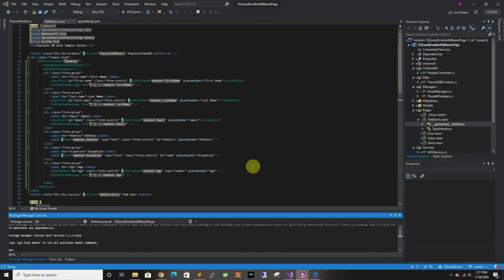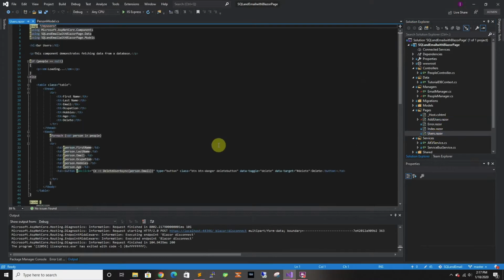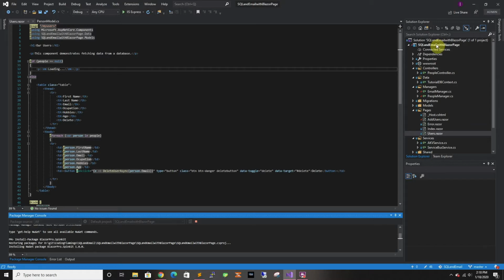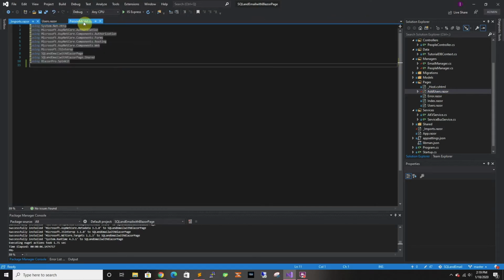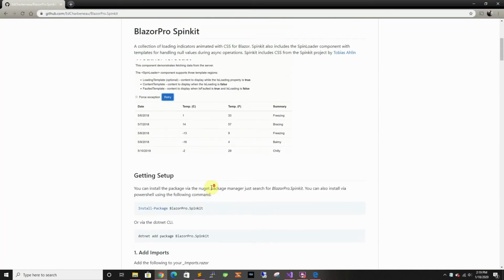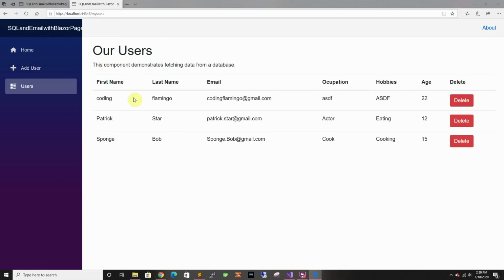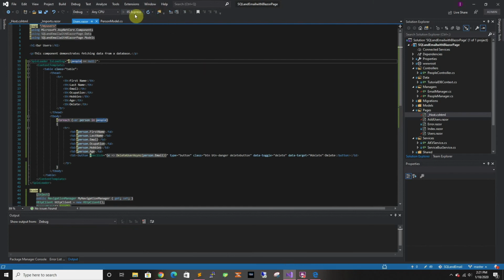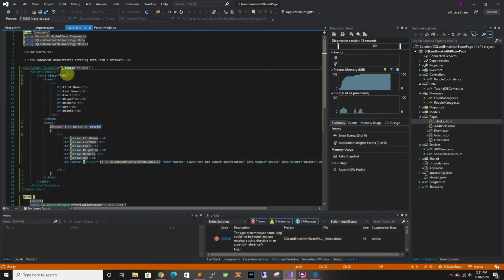[.Net Core + Azure SQL + Blazor] How to Add Loading SpinKit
In this video we use BlazorPro Spinkit to make our table loading load with a cool animation.